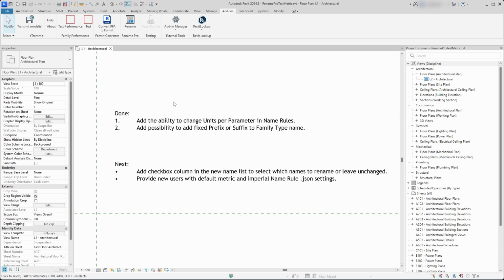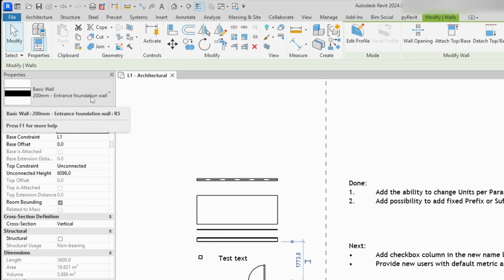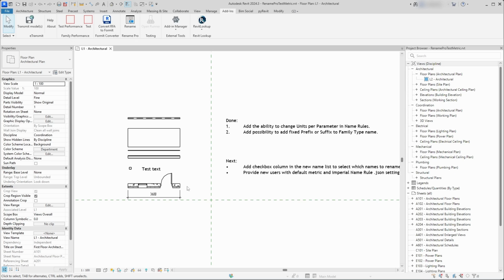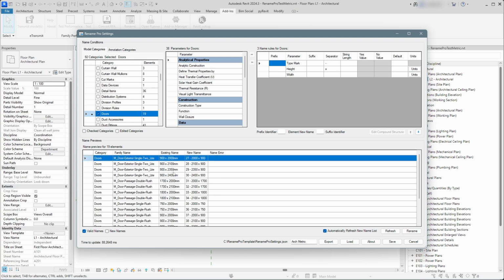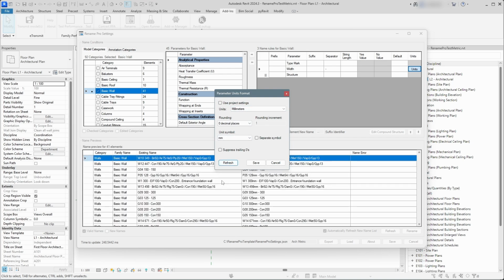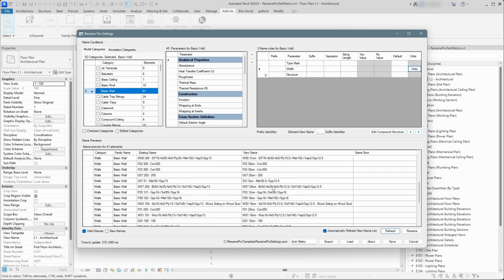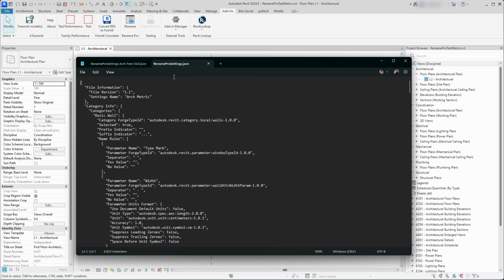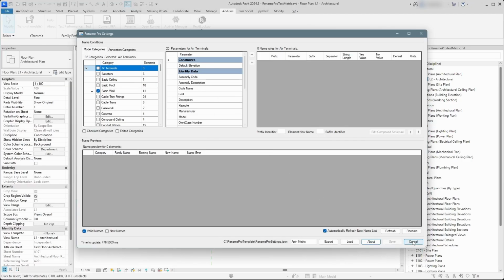Devlog #1 - Rename Pro - version 0.8.3.0 - Revit Addin